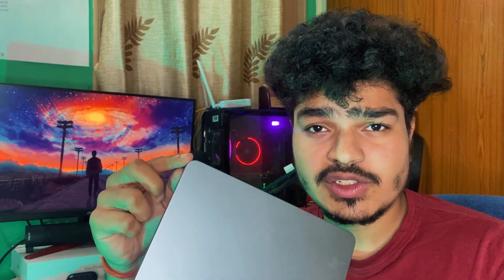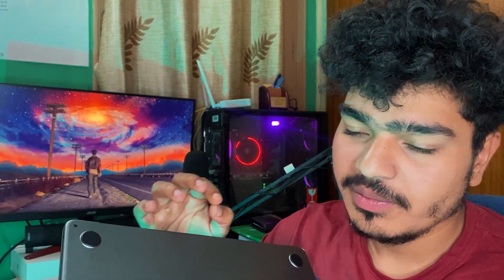Macbook Air M2 STILL WORTH IT ?| REVIEW 2025| BASE MODEL 8GB | 256 GB | SPACE GREY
Title: Apple MacBook Air M2 (Base Model) in 2025 – Still Worth It? Coding, Content & Editing Test!

Description:
Is the MacBook Air M2 (8GB RAM, 256GB SSD) still a good choice in 2025? 🤔 In this video, we put it to the test for coding, content consumption, and video editing to see if it holds up!

🔥 What You’ll Learn:
✅ Performance for programming (Web Dev, App Dev, & AI/ML Basics)
✅ Smoothness in media consumption (Netflix, YouTube, Browsing)
✅ Can it handle video editing in 1080p & 4K?
✅ Battery life & thermals – Still a champ?
✅ Should you buy it or upgrade to M3/M4?

🚀 Whether you're a student, developer, or casual user, watch till the end to see if the M2 MacBook Air is still worth it in 2025!

💬 What do you think? Would you still buy the M2 Air, or is it time for an upgrade? 👇